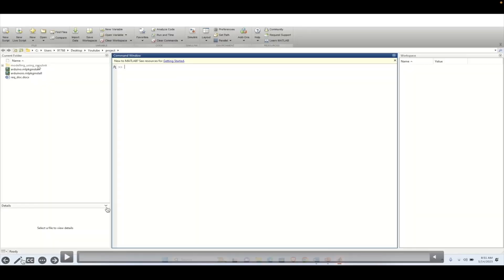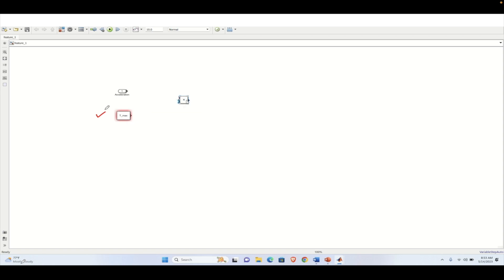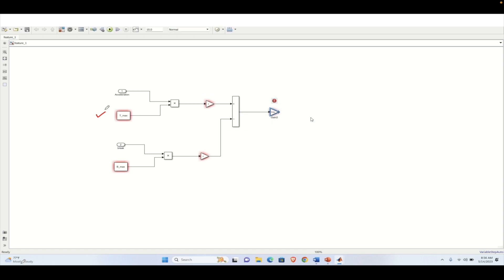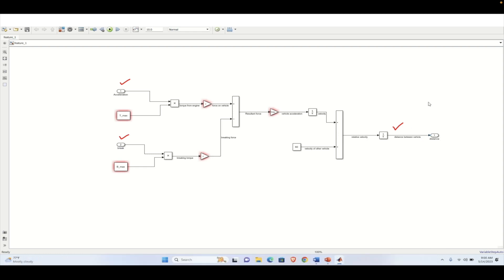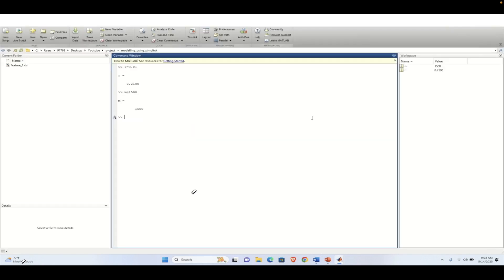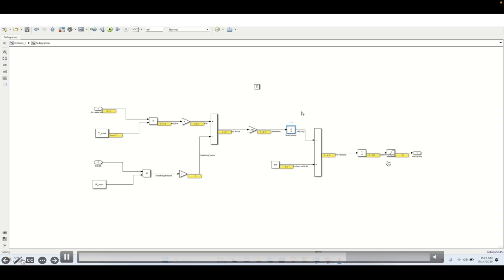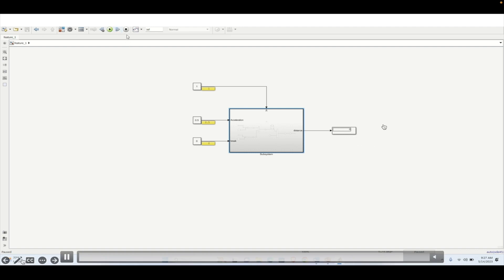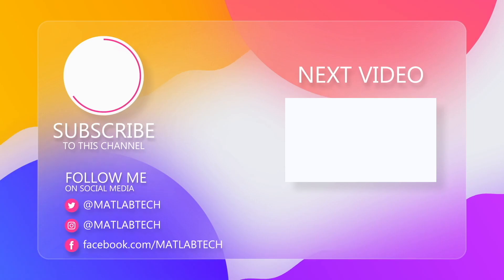SIMULINK TUTORIAL | CODE GENERATION | HOW TO DEVELOP MODEL BASED ON REQUIREMENT ?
Learn how to develop a functional plant model in MATLAB Simulink based on a given requirement document. This tutorial demonstrates creating a vehicle plant model including acceleration, braking, and distance measurement using fundamental blocks such as gains, integrators, and saturation. Discover how to translate feature requirements into a Simulink model that mimics real-world vehicle behavior for validation of control algorithms. Ideal for engineers and students working on automotive system modeling and model-based design workflows.

Key topics covered:

Developing a plant model in Simulink from requirements

Modeling vehicle acceleration and braking forces

Using integrators to compute velocity and distance

Implementing saturation to limit sensor range outputs

Signal naming and subsystem creation for modular design